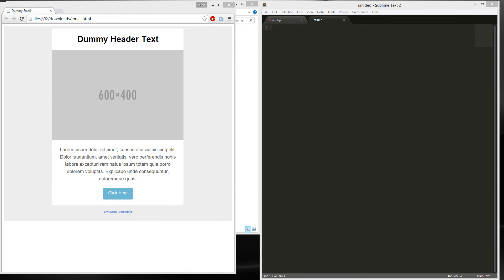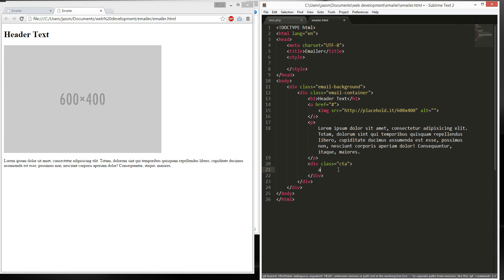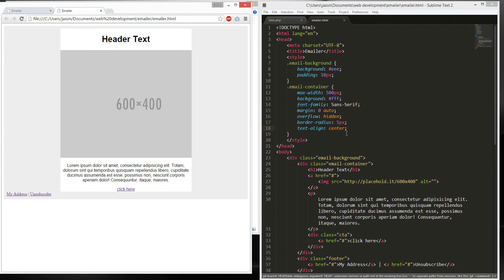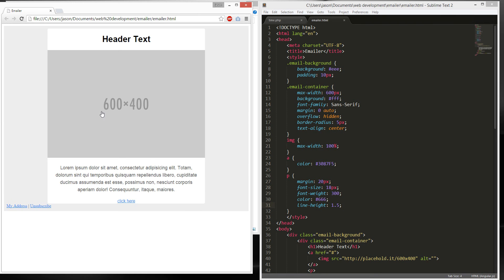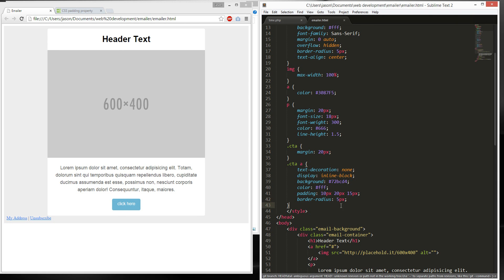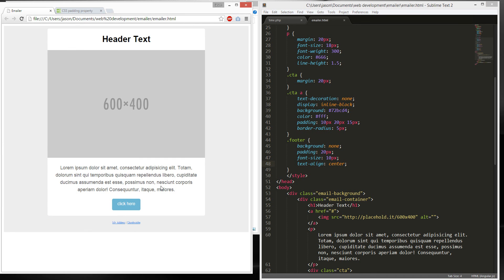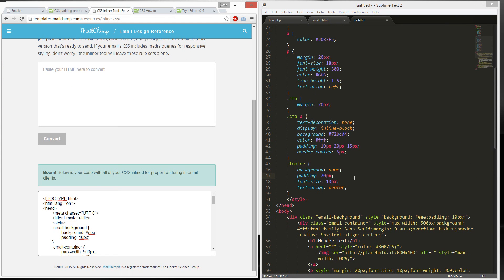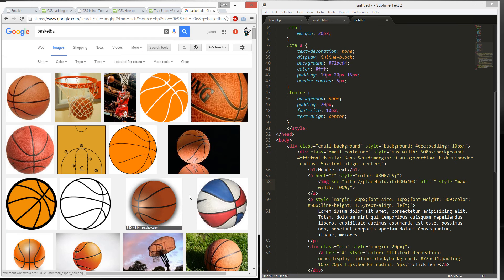How to make an email newsletter with responsive web design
This is a tutorial where I go over how to make a responsive emailer for marketing uses. This email is responsive. I go over how to create a call to action button, autoprefixing, and what css codes make the webpage responsive.

Plus I talk about what images are legal to use. This is advanced tutorial where you would have knowlege of css, html, sublimetext, and emmet. I'm expecting you to have knowledge of HTML5 div classes and css styles.